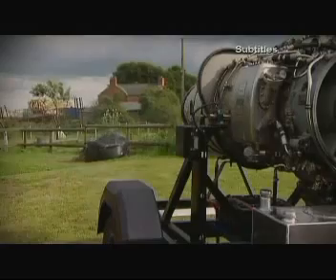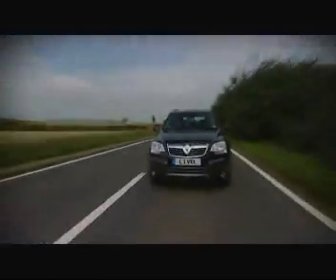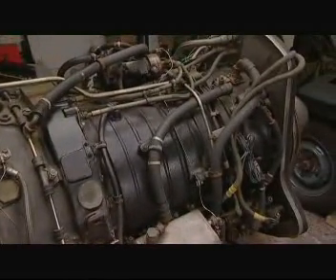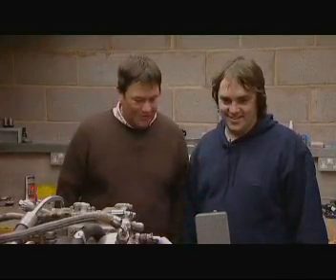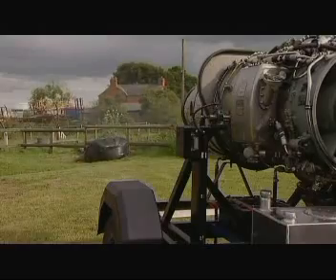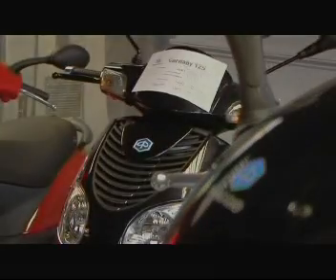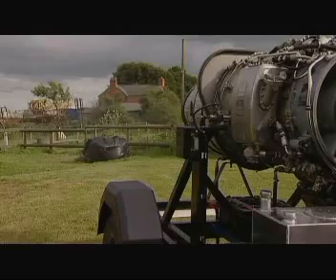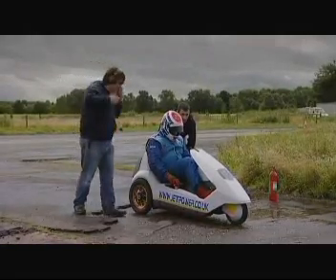Adrian Bennett of JetPower.co.uk on Mike Brewers Pulling Power.